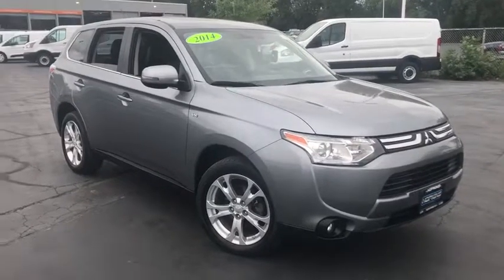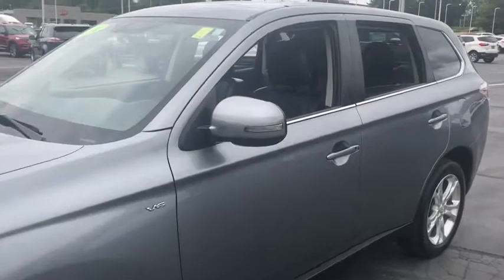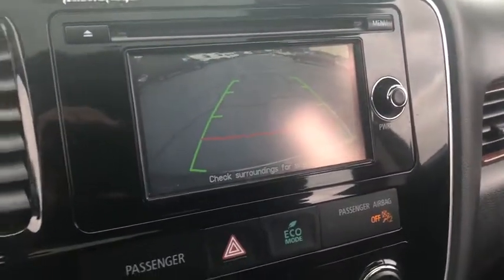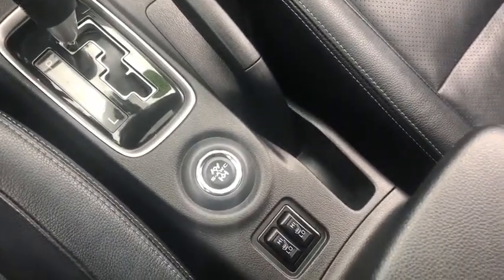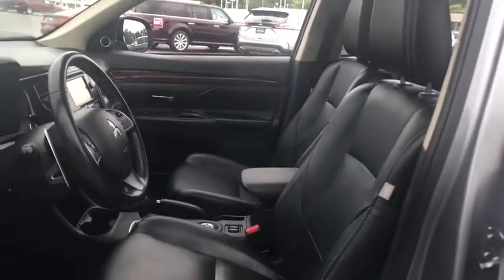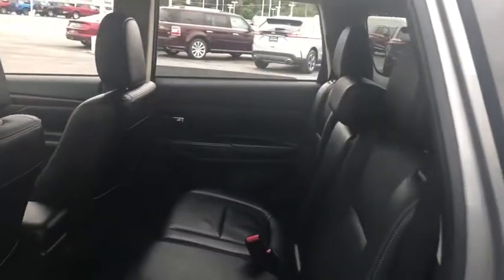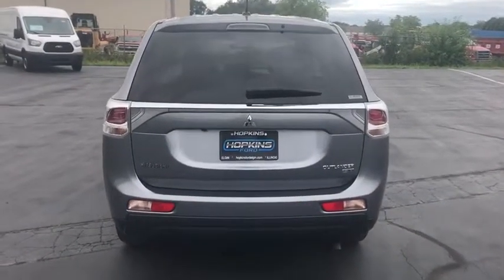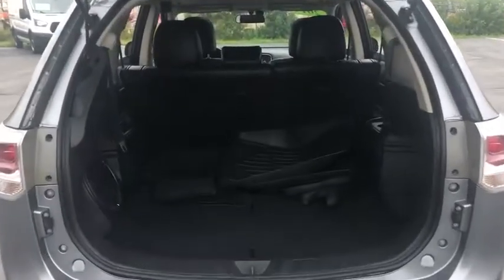2014 Mitsubishi Outlander Elgin, Streamwood, Dundee, Schaumburg, Bartlett, IL 9538S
Used 2014 Mitsubishi Outlander available in Elgin, Illinois at Hopkins Ford. Servicing the Streamwood, Dundee, Schaumburg, Bartlett, IL area.

Hopkins Ford
2020 North Randall Rd

2014 Mitsubishi Outlander GT 6-Speed Sportronic with Paddle-Shifters 4WD 8-Way Power Adjustable Drivers Seat Exterior Parking Camera Rear Leather Seating Surfaces Power Glass Sunroof w/Tilt & Slide Radio: AM/FM Rockford-Fosgate Premium Sound System.brbr***Ask us about our Hopkins Honors Program*** Recent Arrival! Odometer is 11669 miles below market average! 20/28 City/Highway MPGbrbrAwards:br  * 2014 KBB.com 10 Most Affordable 3-Row Vehicles   * 2014 KBB.com 5-Year Cost to Own AwardsbrbrbrReviews:br  * If youre looking for a smaller SUV with seating for seven and commendable fuel economy the 2014 Outlander is worth considering. Outlanders are also noteworthy for their impressive warranty available safety features like automatic braking and lane-departure warning and sophisticated all-wheel-drive system thats very adept in the snow. Source: KBB.combr  * Above-average fuel economy; attractive high-quality interior; available frontal impact warning/mitigation system. Source: Edmundsbr  * The Mitsubishi Outlander has been redesigned for 2014 with a lighter body sleeker exterior and upgraded interior. The new look reduces aerodynamic drag by seven percent helping improve fuel economy. Gas mileage ranges from an EPA estimated 20 MPG city to 31 MPG highway depending on your engine type and whether you choose the ES or SE trims with Front-Wheel Drive or the SE or GT with Super All-Wheel Control. The comfy three-row interior has room for seven passengers. The second and third rows fold flat giving you plenty of room for all your gear. The second row also reclines giving your passengers a relaxed ride. New interior touches such as a soft-touch instrument panel and wood grain trim provide a more luxurious experience. The Outlander comes in four trims: the entry-level ES the SE the SE with Super All-Wheel Control and the high-end GT also with Super All-Wheel Control. Blast your favorite tunes with the 710-watt Rockford Fosgate stereo with 10-inch subwoofer available on both SE models and the GT. You can choose between a powerful 224-hp 3.0-liter V-6 engine that uses premium gasoline with the GT or a 166-hp 2.4-liter four-cylinder engine that uses regular unleaded with the ES and SE trims. Available optional convenience features include USB input for your mobile devices heated front seats rear backup camera and navigation system. For the ultimate in safety select the Touring Package which offers features such as: lane departure warning forward-collision mitigation and adaptive cruise control. The Touring Package is available on the SE and GT models. Source: The Manufacturer Summary